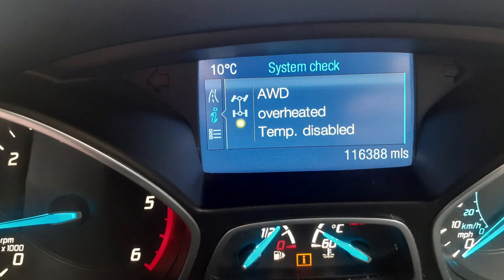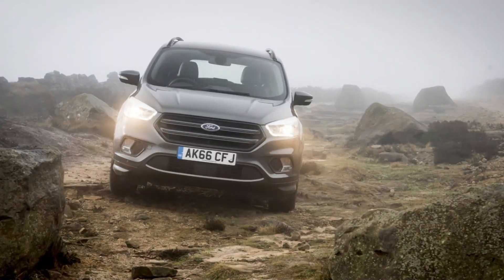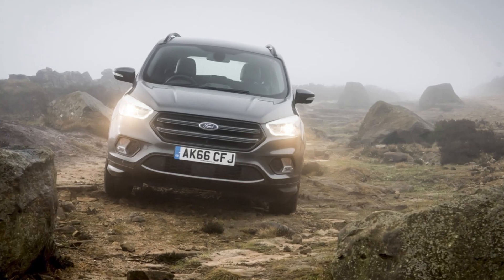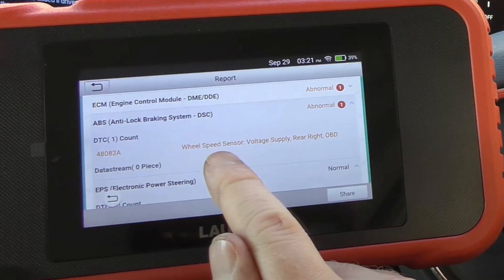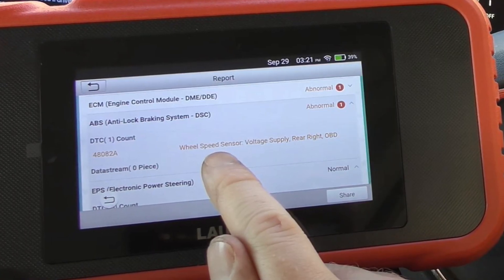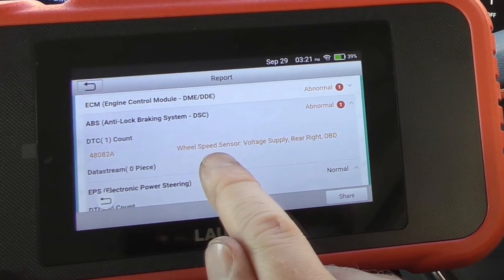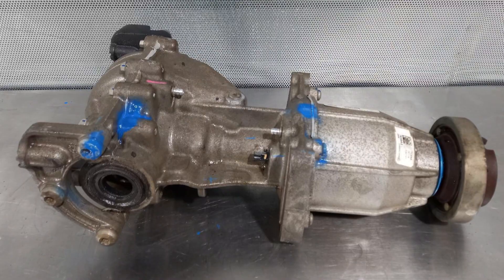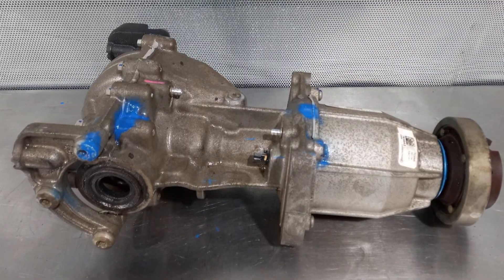“AWD Overheated” in Ford Kuga: Reasons and ways to fix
If you see the AWD Overheated warning in your Ford Kuga, the problem is most likely with one of the ABS sensors failing in the rear part of your car. In this video, I’ll explain how ABS sensors are connected with the AWD system and why they may actually trigger this warning.

Also, it’s not that uncommon that people see this warning when they are off-roading. In this case, it’s recommended to let your car cool down for a while and then continue driving on a normal road to make sure that the problem doesn’t reappear.

Unfortunately, in some cases, this may actually be the problem with the rear differential. In this case, the differential will most likely need to be replaced. This is not a cheap repair and not a DIY thing, so you will need professional help for fixing this problem.